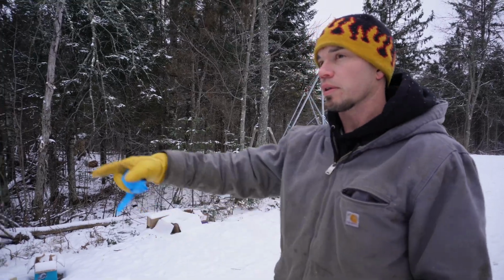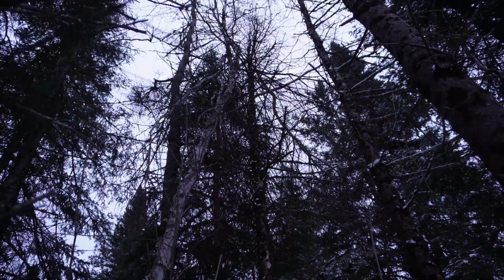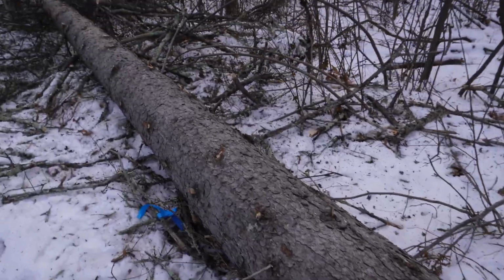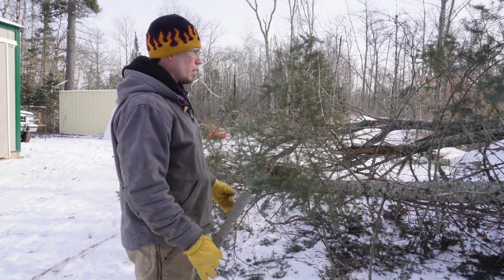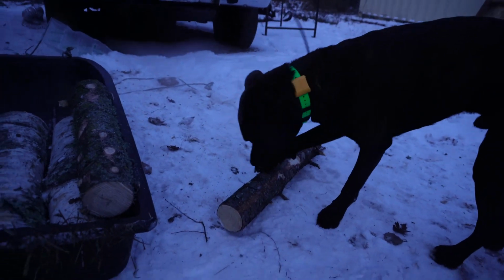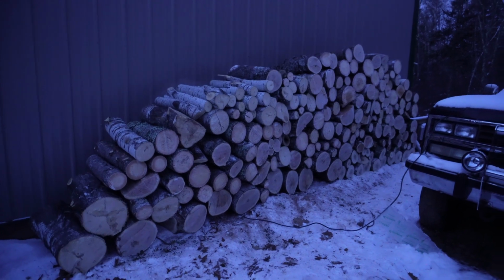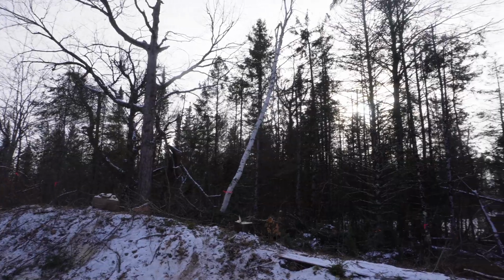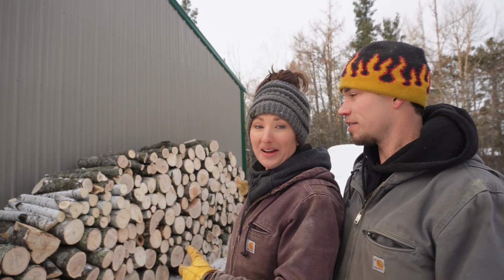Improving Our Solar Heater Wall | Let There Be LIGHT!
Our DIY solar heater wall is up and operational, but we needed to make some improvements to help it run more efficiently. It's making a difference already!

*Don't forget to get your copy of my Ultimate Homestead Planners for 2024!

ITEMS IN THIS VIDEO:
-Women's Insulated Coveralls (LOVE these!)
-Ponytail Beanie (I have it in 3 colors!)
-Men's Insulated Coveralls
-Learn how to process your own roosters & old hens in my course!